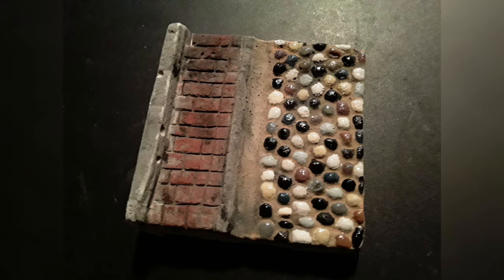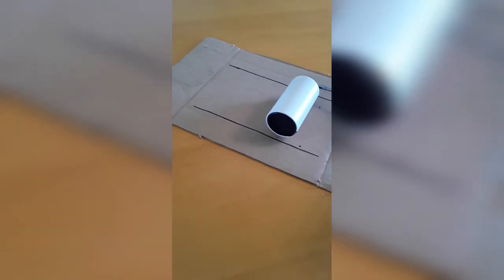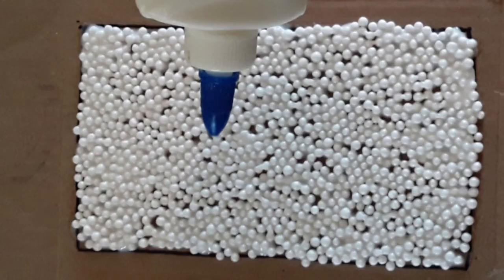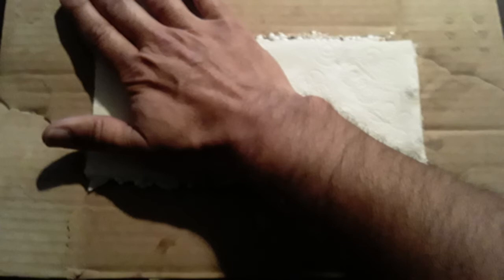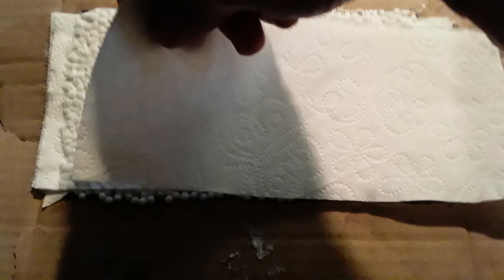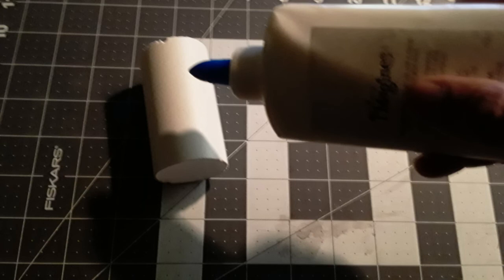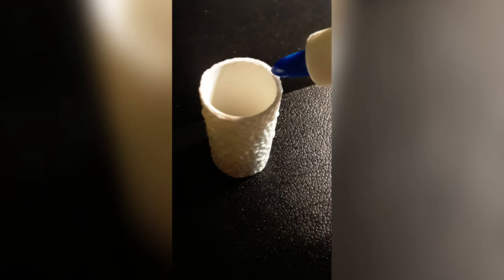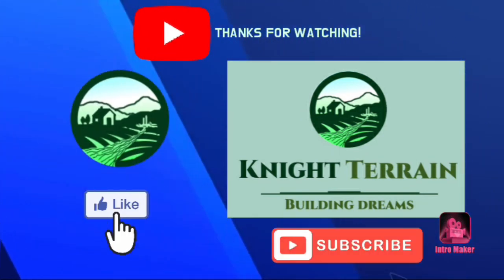009 Cobble Stone Texture Sleeve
In this episode I teach you how to make a cobble stone DIY textures for your roller sleeves, needed to easily texture your foam board.